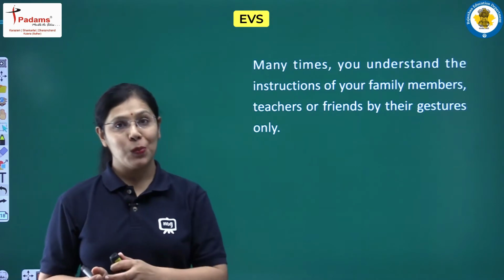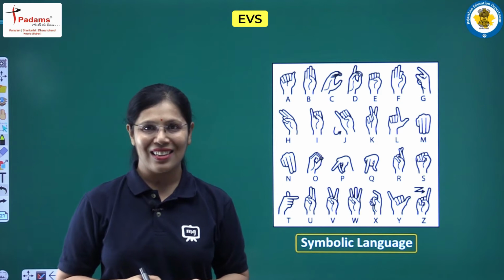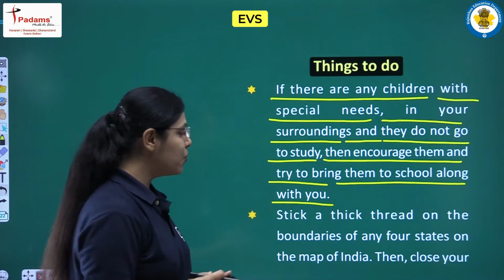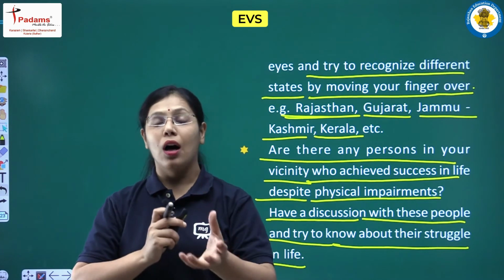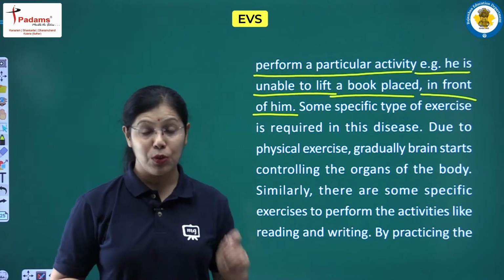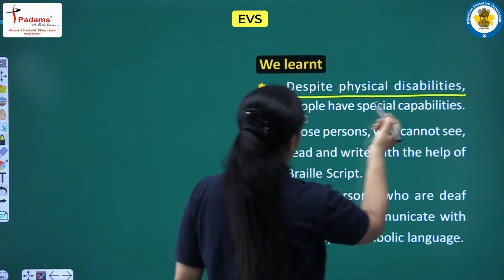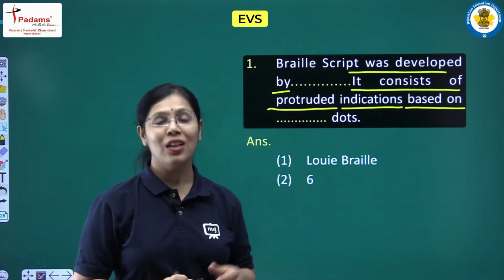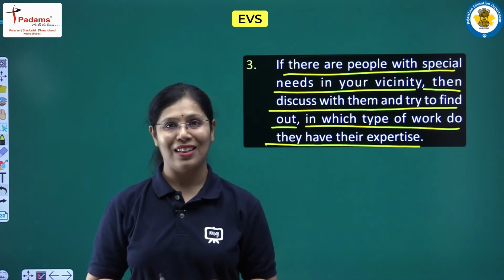NCERT | CBSE | RBSE | Class - 5 | EVS | We Are Special | Symbolic Language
𝐄-𝐊𝐀𝐊𝐒𝐇𝐀 𝐄𝐧𝐠𝐥𝐢𝐬𝐡 is a free YouTube channel for syllabus of class 3rd to 8th for all subjects in video format and to create a digital library for future use. This project came into existence to provide equal platform to all the students of Rajasthan as well as to provide support to schools in this pandemic situation.

Our E - Kaksha English Faculties are committed to giving the best guidance for your Preparations by analyzing the crucial needs of the students.

➡️  If any student around you whose studies are being affected due to Corona pandemic, suggest him for E - Kaksha English channel.